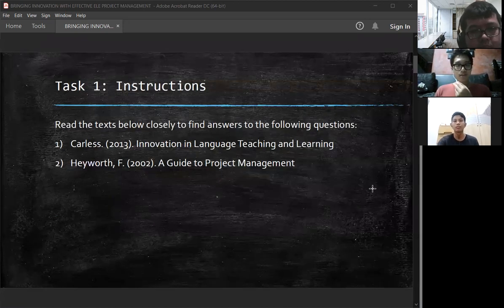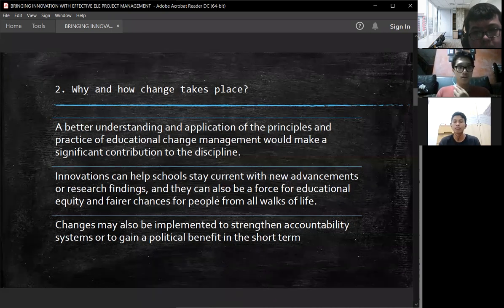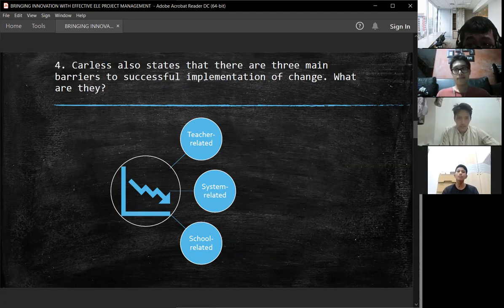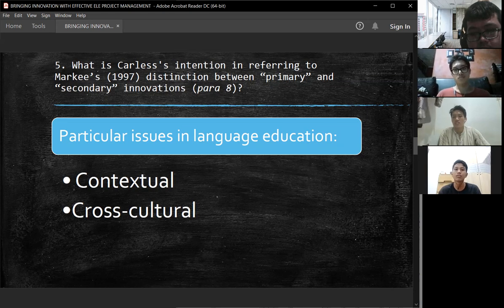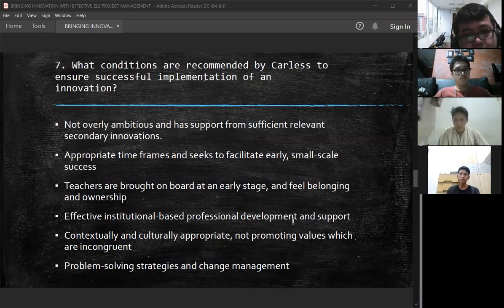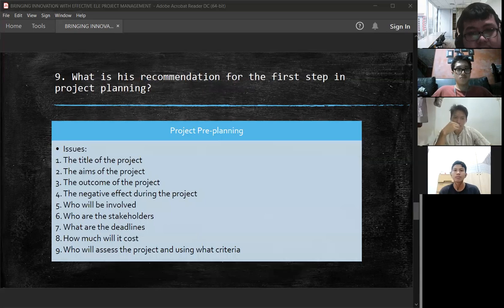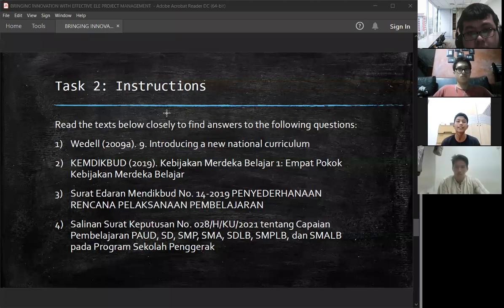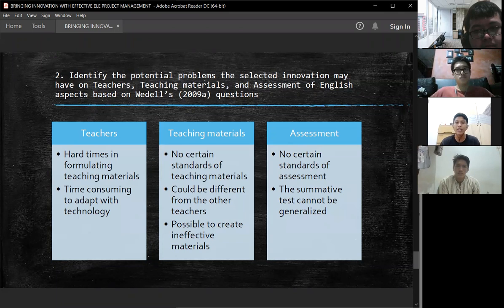Bringing Innovation with Effective ELE Project Management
[Presentation] Group 1 (19 DA) - ELEM - Handout 3.2
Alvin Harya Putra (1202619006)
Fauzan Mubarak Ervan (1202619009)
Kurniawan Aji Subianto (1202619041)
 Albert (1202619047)